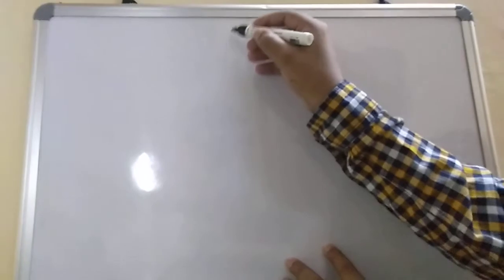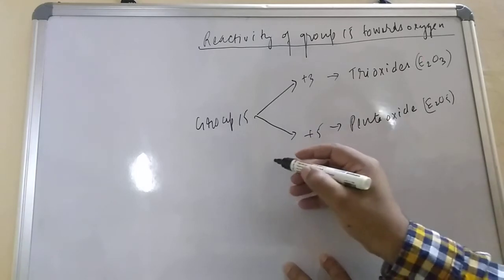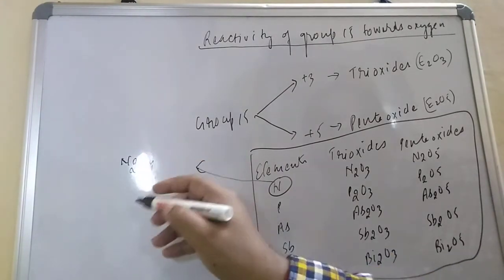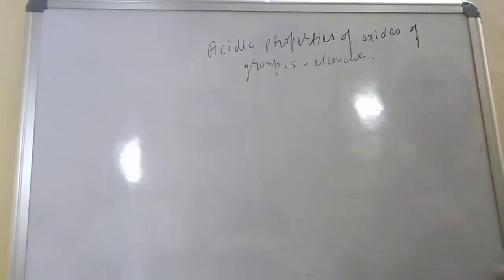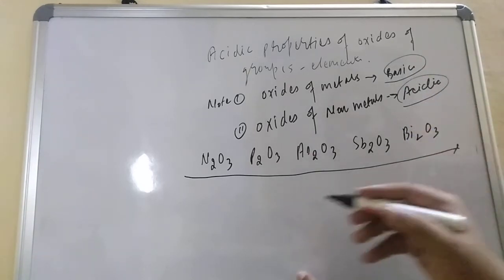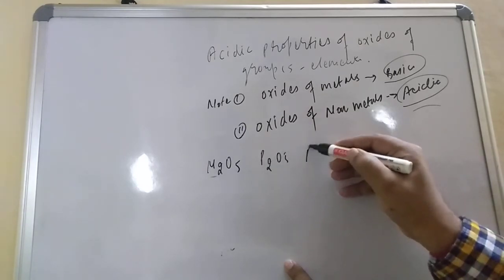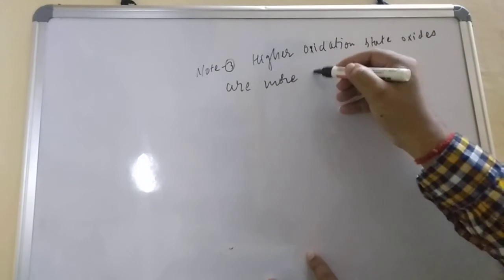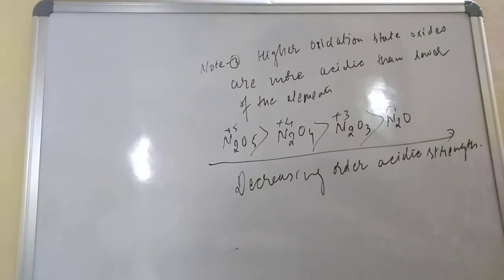Oxides of group 15 element's / Reactivity towards oxygen of group 15 element's.